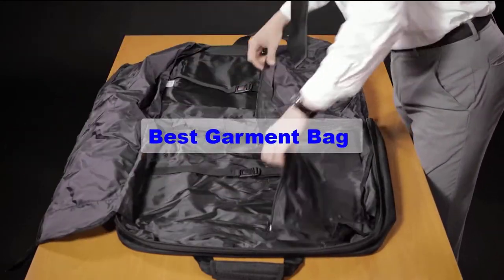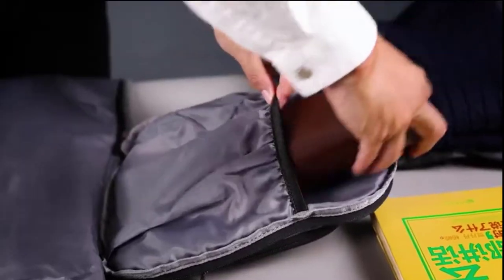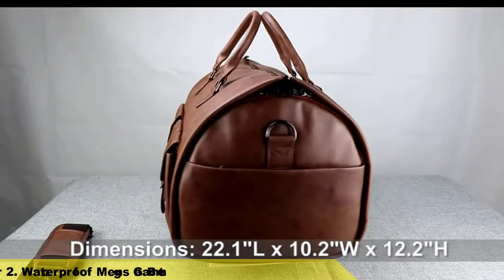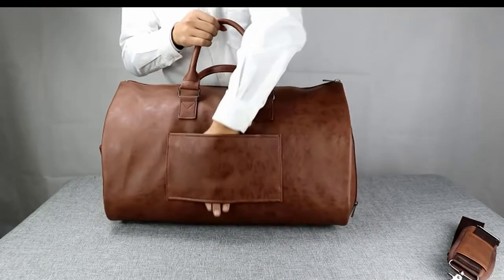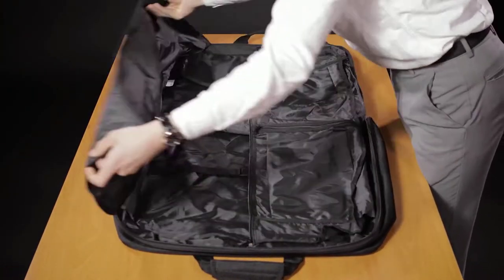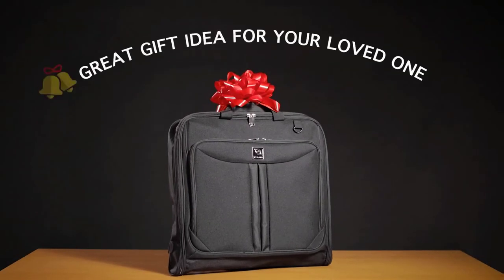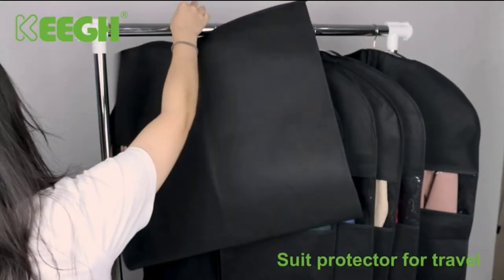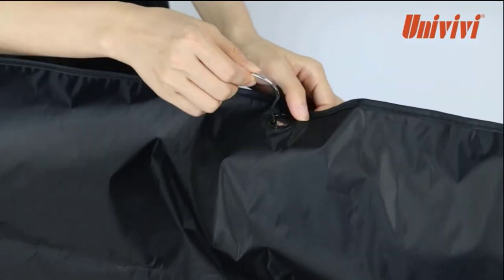▶️ Garment Bag: Top 5 Best Garment Bag For 2022 - [ Buying Guide ]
Garment bags don't have to weigh you down to be effective. While some people equate heavy leather or polyester with quality, that doesn't have to be the case. In today's market, thin nylon or fabric garment bags do a fine job of protecting suits and other fine clothes from wrinkling, and they don't cost nearly as much. These lightweight pieces of luggage have come a long way from the glorified dry-cleaning bags of the past. Most good, lightweight garment bags are just as durable as regular luggage but easier to handle.

✅ To save you both time and money, we’ve chosen some of the Best Garment Bag brands and models.
Here are our Best Garment Bag Reviews For 2022 that we offer for you today.

Modoker Convertible Garment Bag with Shoulder Strap
Waterproof Mens Garment Bag for Travel Business
ZEGUR Suit Carry On Garment Bag for Travel
KEEGH Hanging Garment Bags for Storage 60 Inch Black
Univivi 60inch Lightweight Suit Garment Bag for Closet Storage

To save you the hassle, we took the initiative to thoroughly research and compile to you this review of the best Garment Bag the market has in store for you at this point in time.
So It's a Perfect Time for buying your first Garment Bag now.